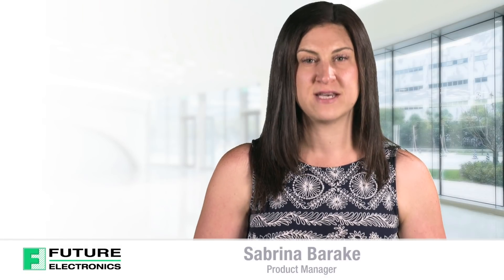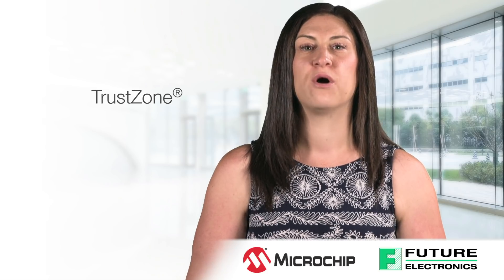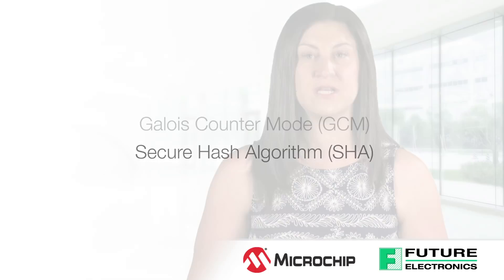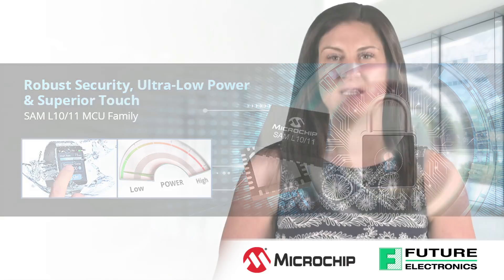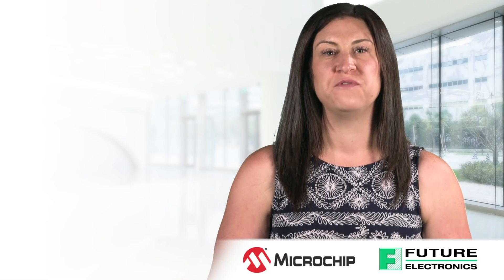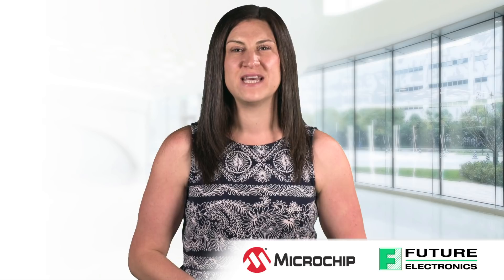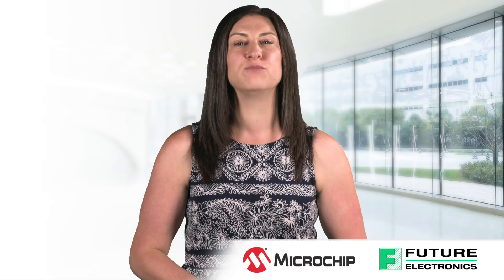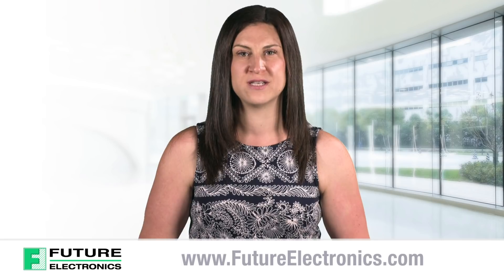Microchip SAM L10 and SAM L11 MCU Families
Today we will be discussing two new exciting product families from Microchip Technology.  The new SAM L10 and SAM L11 MCU families are based on the new Arm® Cortex®-M23 core.  They were created to address the growing need for IoT connected security.

The SAM L11 features Arm TrustZone® , a programmable environment that provides hardware isolation between certified libraries, IP and application code. In addition to TrustZone technology, the SAM L11 security features include an on-board cryptographic module supporting Advanced Encryption Standard (AES), Galois Counter Mode (GCM) and Secure Hash Algorithm (SHA). The secure boot and secure key storage with tamper detection capabilities establish a hardware root of trust. It also offers secure bootloader for secure firmware upgrades. On top of it, Microchip also offers comprehensive security software framework which makes your security implementation simple and scalable.

Both SAM L10 & L11 MCU families offer the industry’s lowest power consumption, benchmarked for power consumption. The SAM L10 received a ULPMark™ score of 405, which is over 200 percent better performance than the nearest competitor.  Microchip uses proprietary picoPower® technology to provide industry-leading low power consumption in active and all sleep modes.

Both MCU families also offer Microchip’s latest generation Peripheral Touch Controller for capacitive touch capabilities. It features Driven Shield Plus that provides superior water tolerance and Parallel Acquisition that makes it 4x faster than the previous generation of PTC. Designers can easily add touch interfaces that provide an impressively smooth and efficient user experience in the presence of moisture and noise while maintaining low power consumption. The touch interface makes the devices ideal for a myriad of automotive, appliance, medical and consumer Human Machine Interface (HMI) applications.

Again, we are very excited to introduce you the industry’s first 32-bit MCU with chip-level robust security features & ARM TrustZone, the SAM L10 / L11 families from Microchip. In addition, the best-in-class low power consumption as well as water-tolerant and noise-immune touch with Driven Shield Plus, all make SAM L10 / L11 the rare find for your next embedded designs.